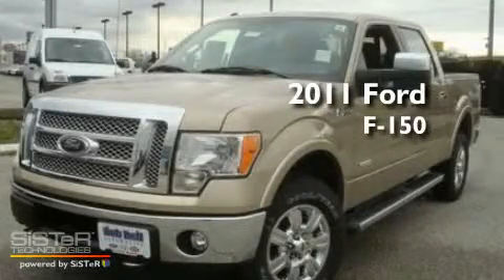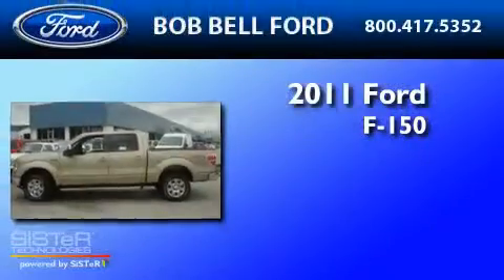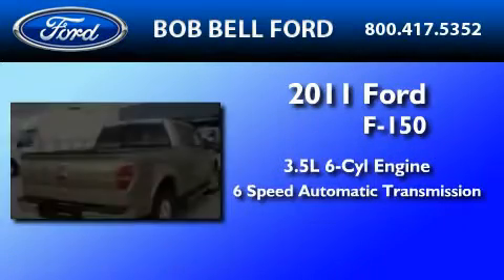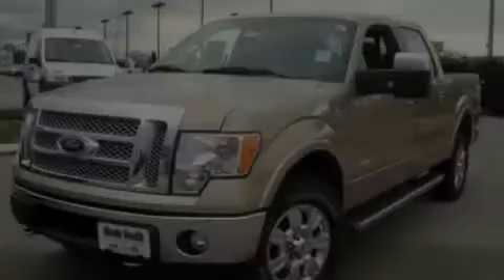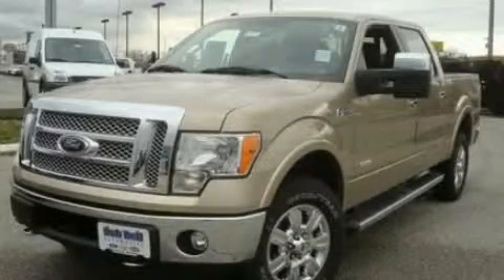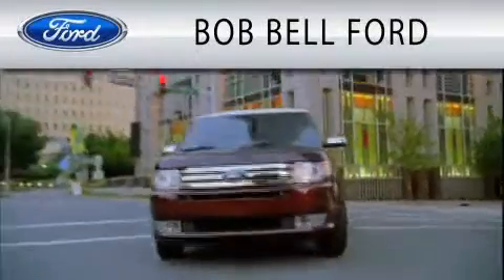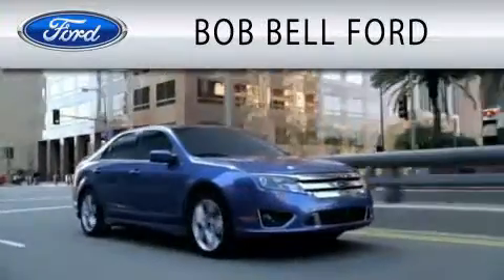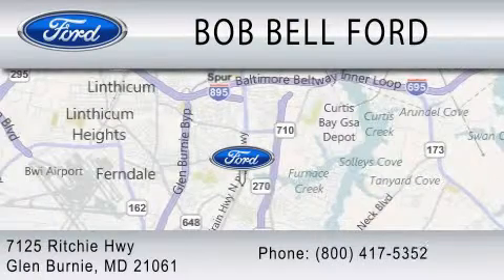2011 FORD F-150 MD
Year : 2011

 Make : FORD

 Model : F-150

 Engine : 3.5L V6

 Interior : BLACK

 7125 Ritchie Hwy

  , MD 21061